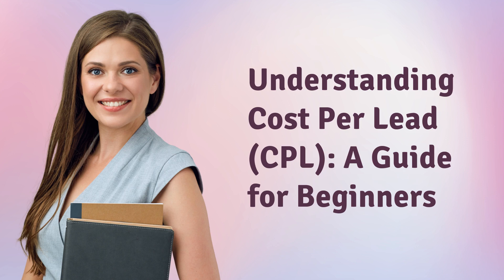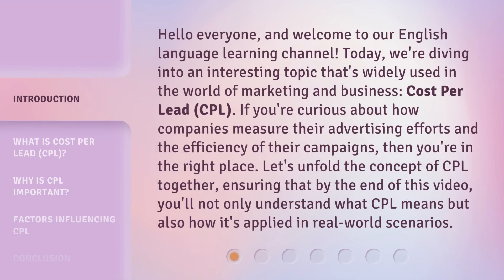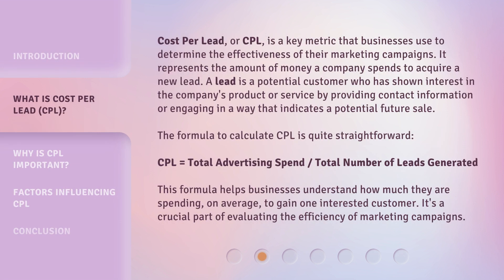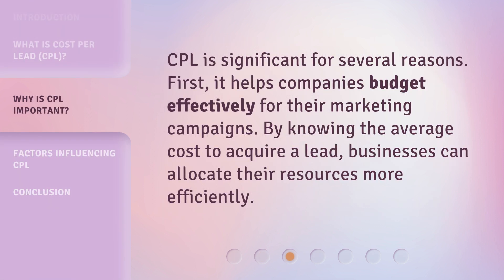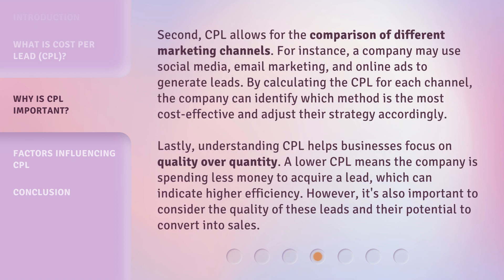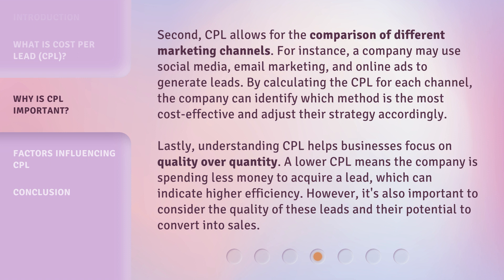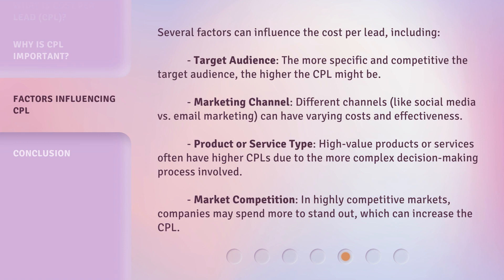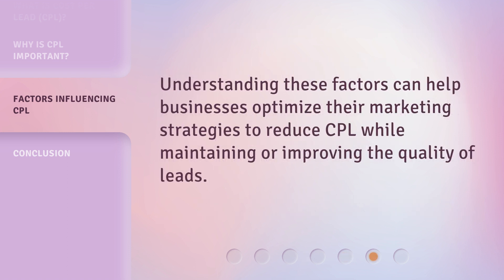Understanding Cost Per Lead (CPL): A Guide for Beginners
Cracking the Code: Cost Per Lead (CPL) Explained • Unravel the mystery behind Cost Per Lead (CPL) with this beginner's guide. Learn how to calculate and optimize your CPL for maximum results in your marketing campaigns.

00:00 • Introduction - Understanding Cost Per Lead (CPL): A Guide for Beginners
00:43 • What is Cost Per Lead (CPL)?
01:32 • Why is CPL Important?
02:34 • Factors Influencing CPL